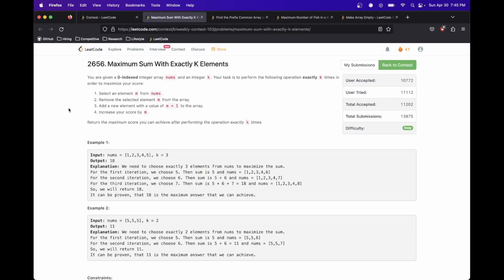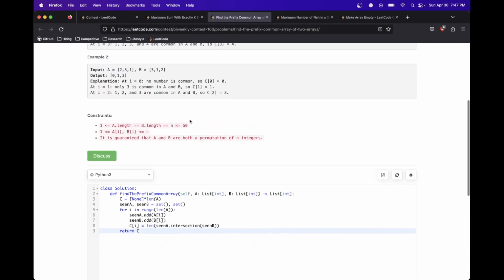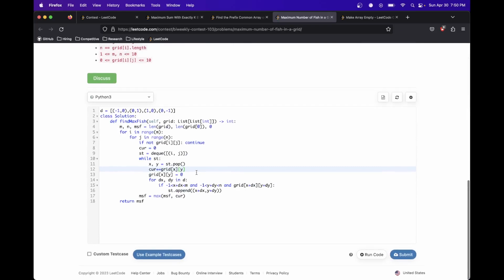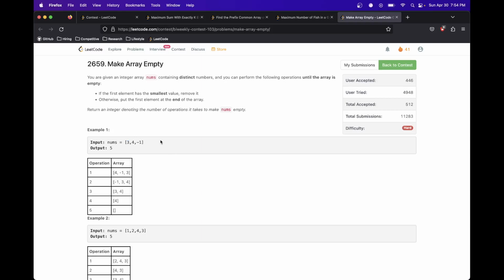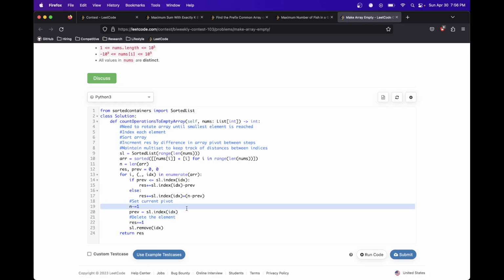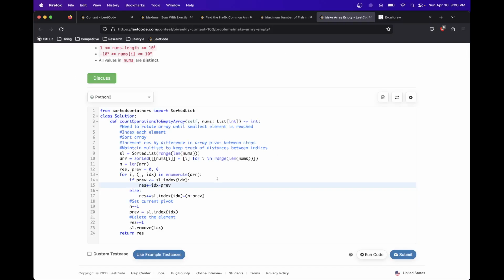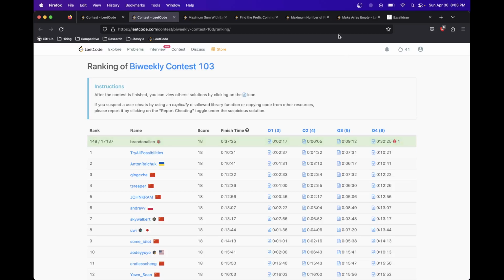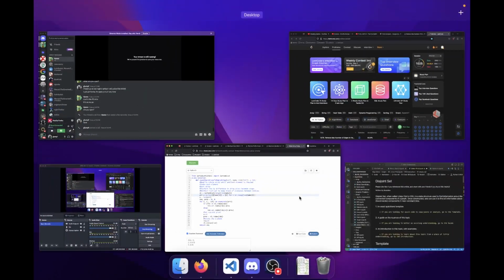Leetcode Biweekly Contest 103 Rundown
Hit like. 4/29/2022 Biweekly Contest